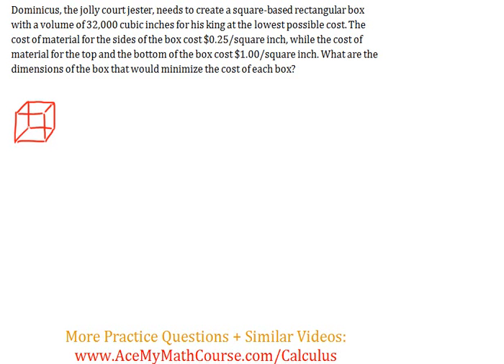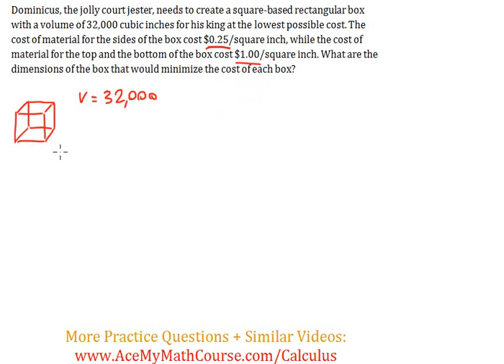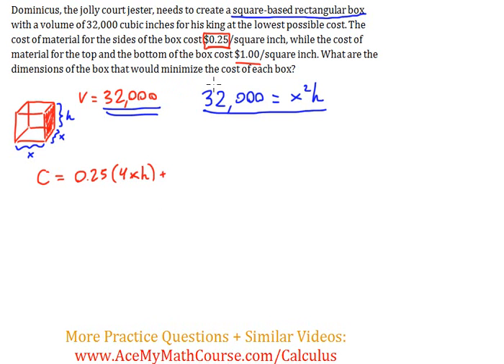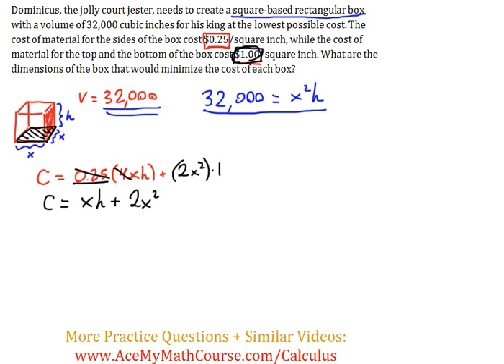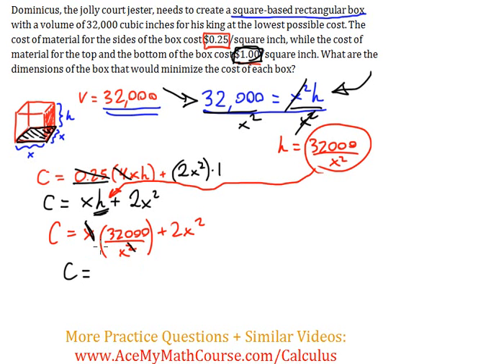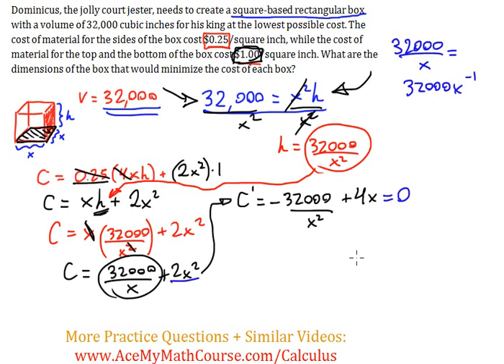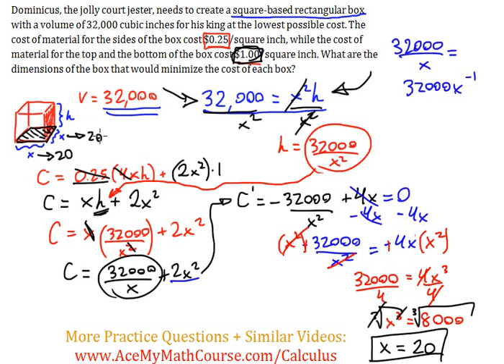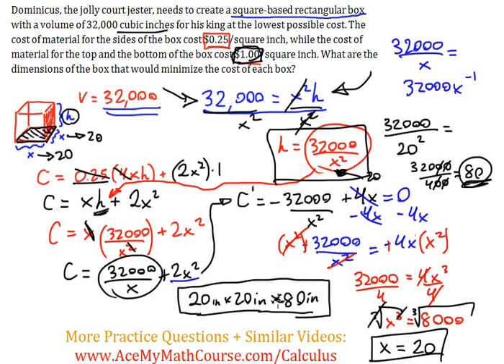Optimization (Calculus) - Minimizing Cost